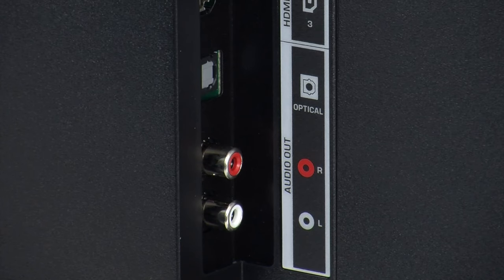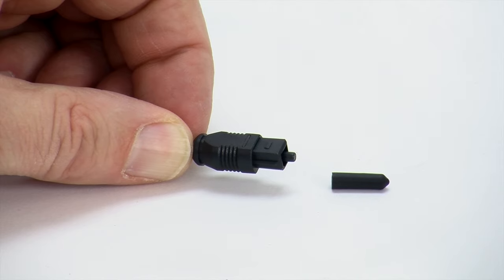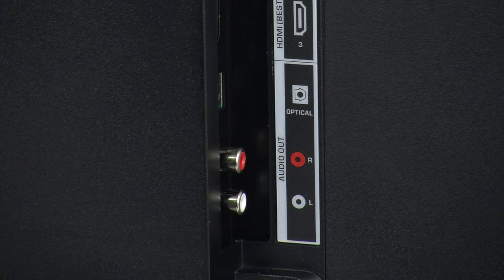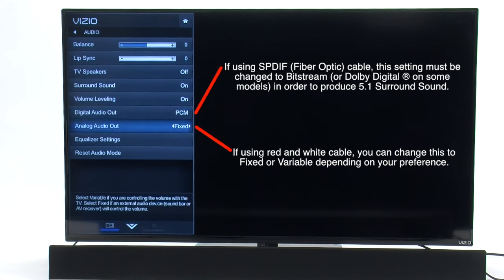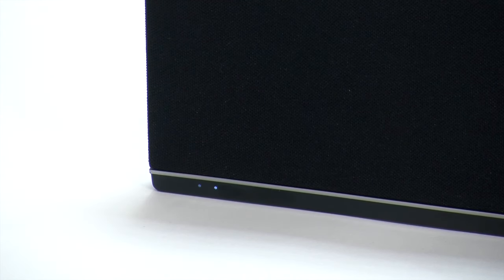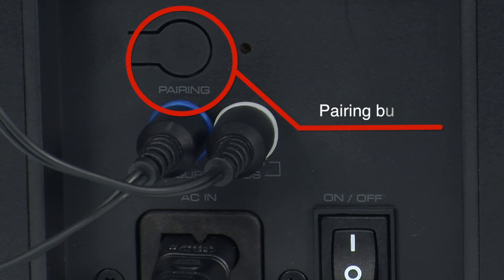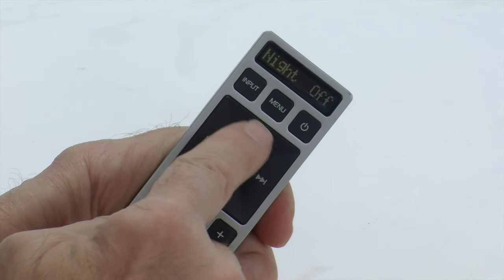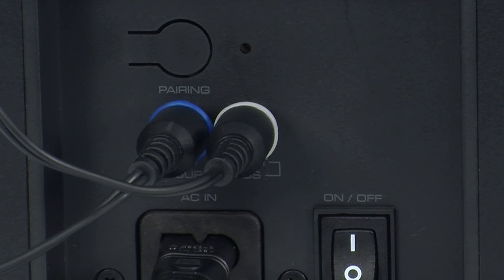How to Connect your VIZIO Sound Bar